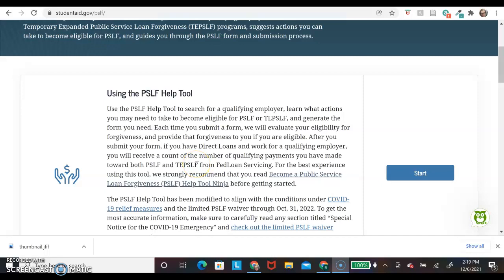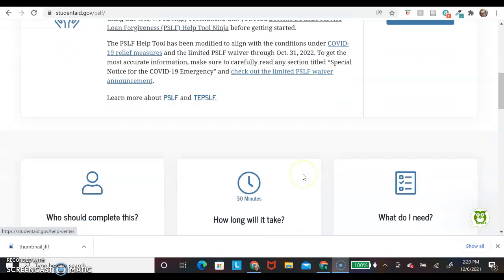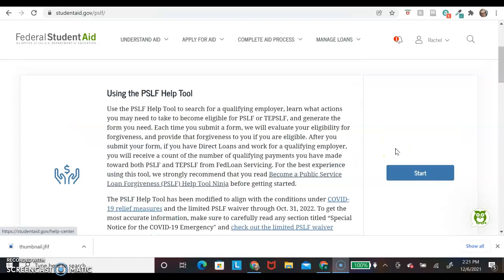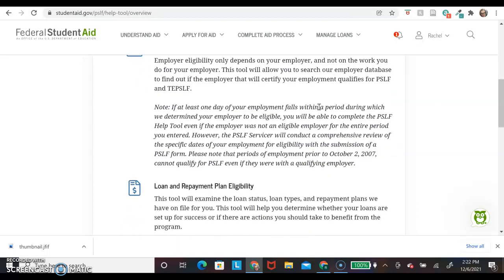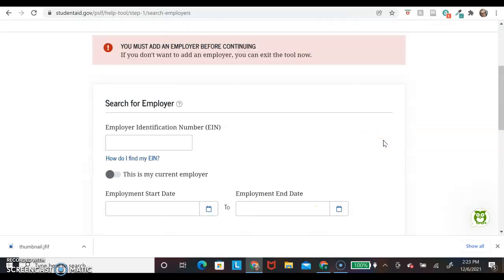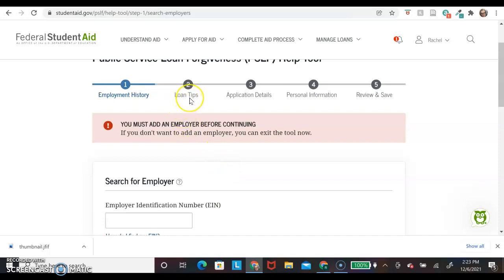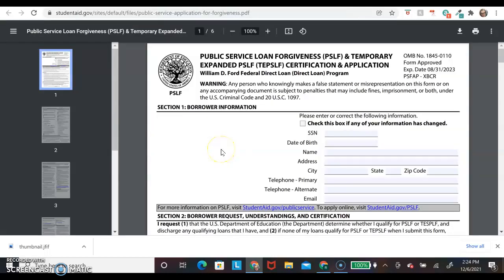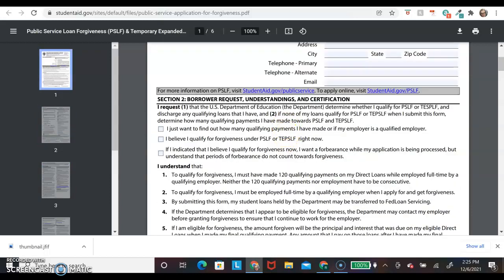Public Service Loan Forgiveness Tool Tutorial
How to get started with the federal PSLF help tool
Sorry, I don't have the ability to edit video at the moment. This is a very rough cut!